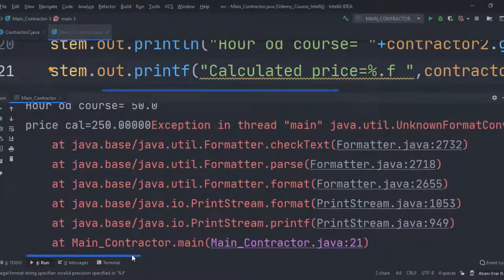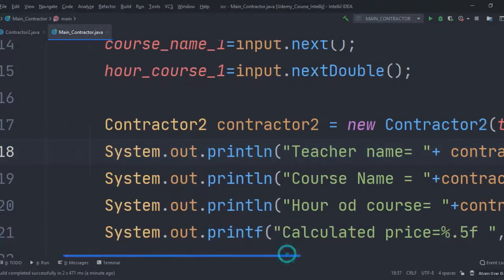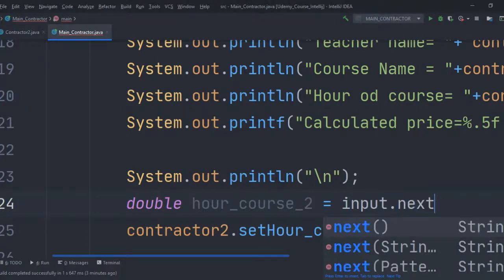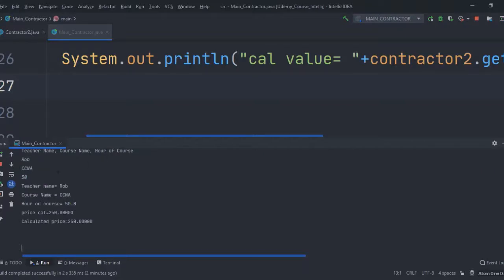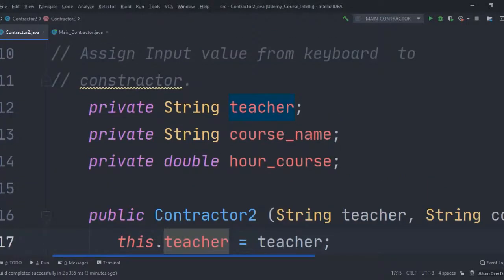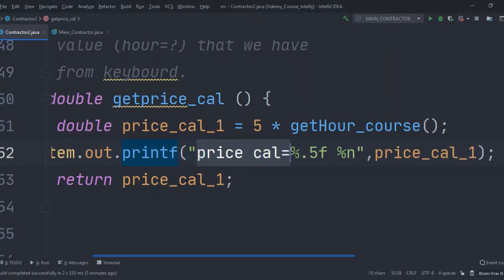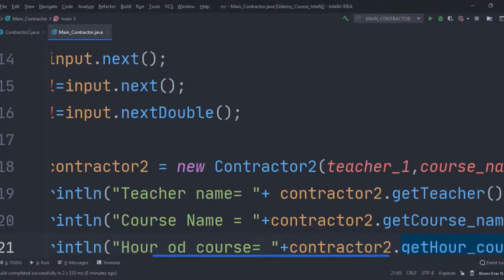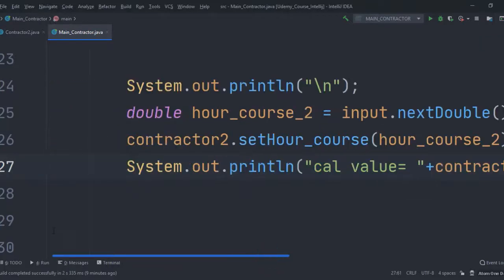Constractor part 2